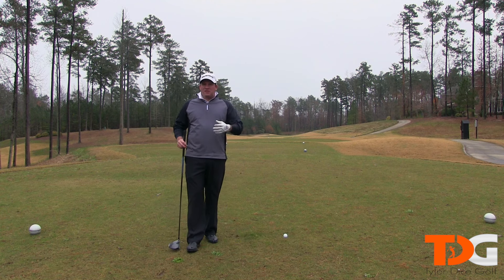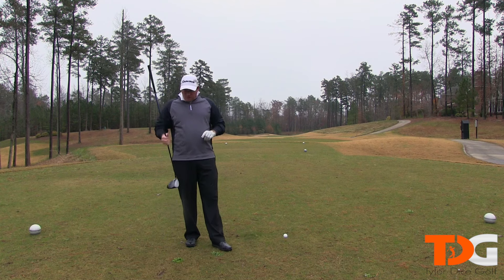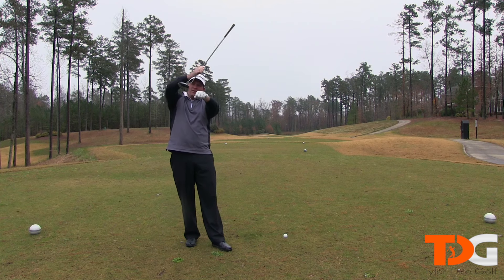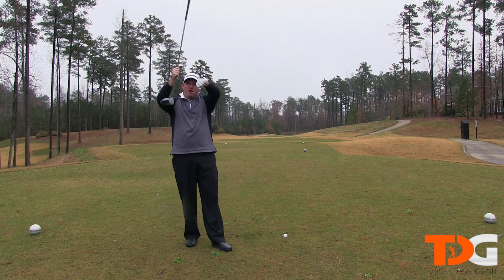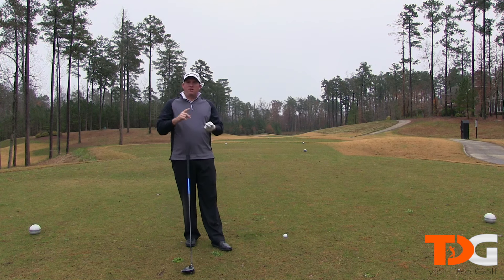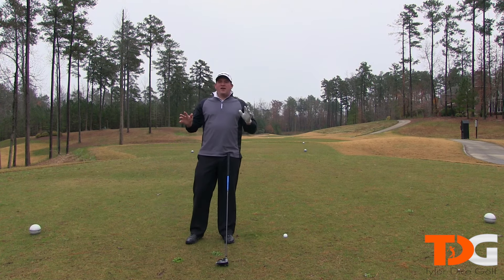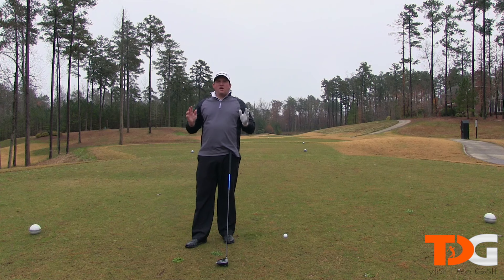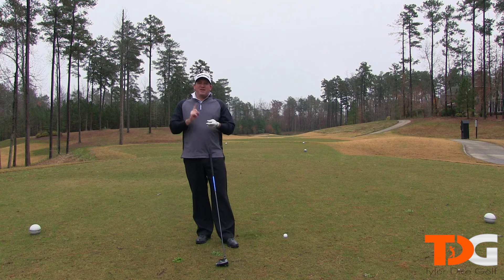Tips To Hit A Perfect Tee Shot - Golf Tips with Tyler Dice Golf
Tips to Hit a Perfect Tee Shot! In this video, Tyler Dice will share you the best tips to hitting a perfect tee shot! Watch now!